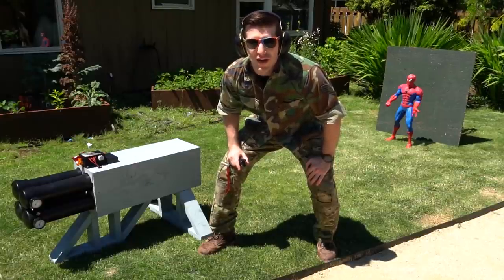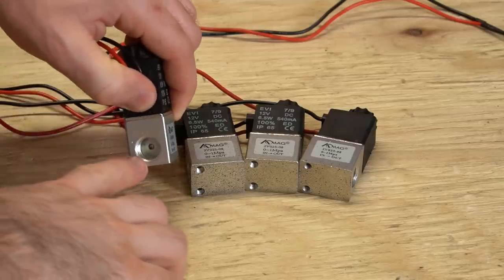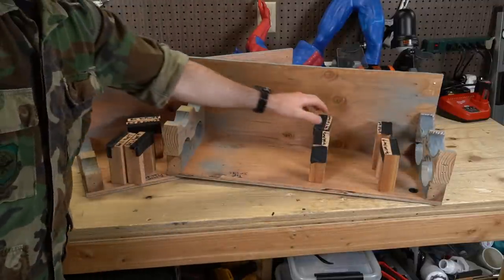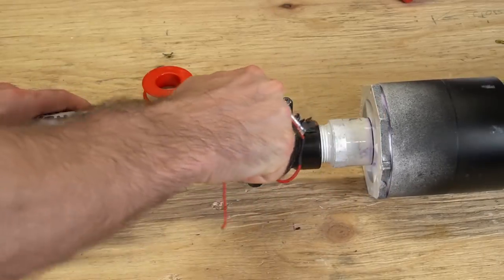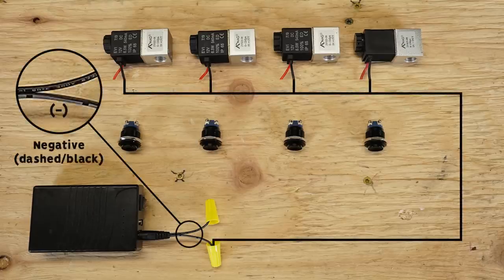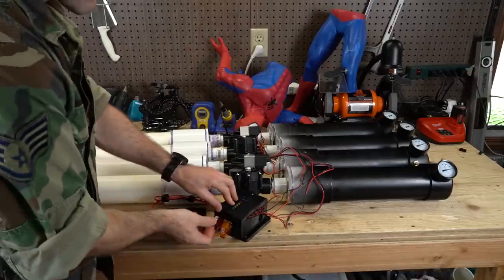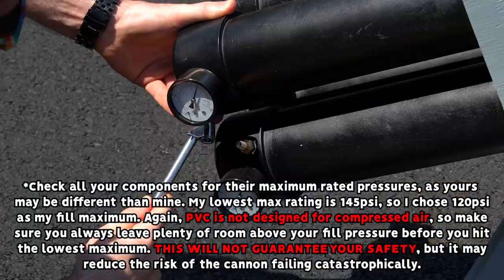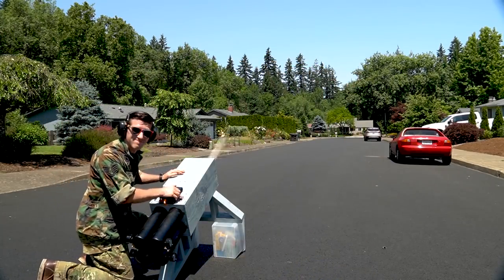How to Make a Quad-Barrel Air Cannon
You've seen the demo, now learn how to make your very own semi-auto or full-auto R0M4 quad-barrel air cannon!

Welcome back recruit! Major Sergeant Private Major here again, ready to help you create your very own multi-barrel pneumatic launcher! I'll go over the version from the demo video, as well as several others that we've created so that anyone can build their own ROM4. No soldering or coding experience? No problem! We've included a design that uses simple buttons and wire nuts.

Join me.

--- Parts/tools I used ---

- Cannon -
PVC (Schedule 80 recommended!!)
Sprinkler valve
J-B Weld
PVC primer/cement
1/4" NPT tap and 7/16" drill bit
1/4" NPT coupler, male
Schrader valves
3in wood screws
Plywood (we used 1/2")
Two 2x4s
Wood screws

- Electronics -
Push buttons
Wire nuts
22AWG stranded wire
Power plugs
Heat shrink

- Circuit board -
Arduino Nano
MOSFETs (or IRLZ44Ns)
22AWG solid wire
Power jacks
Toggle switch (optional)
Inserts (optional)

- Tools -
Soldering iron
Helping hands
3D printer (optional)
Insert installation tips (optional)

- Other items (optional) -

--- Attributions ---

Music (in order):

Officers Call by the U.S. Marine Corps Band
Yankee Doodle by the U.S. Navy Band
Ceremonial Medley by the United States Marine Band
Roast Beef Of Old England by the U.S. Marine Corps Band
The Rifle Regiment by the U.S. Army Band
National Emblem by the United States Naval Academy Band
1812 Overture by Pyotr Ilyich Tchaikovsky (final segment)

Colonel John Matrix, Commando, produced by Silver Pictures, distributed by 20th Century Fox

Hector Barbossa, Pirates of the Caribbean: The Curse of the Black Pearl, produced by Walt Disney Pictures and Jerry Bruckheimer Films, distributed by Buena Vista Pictures Distribution